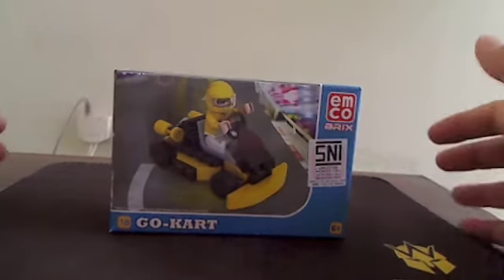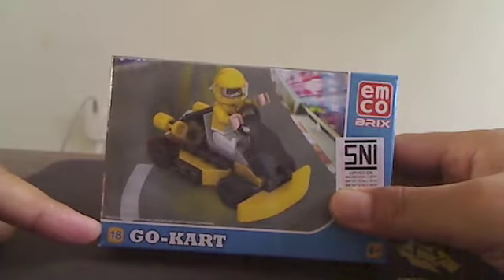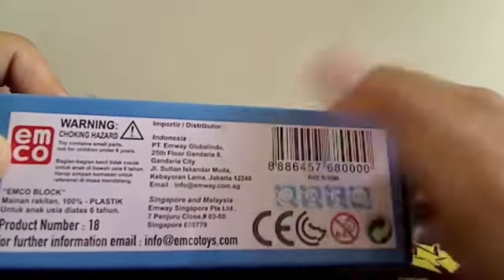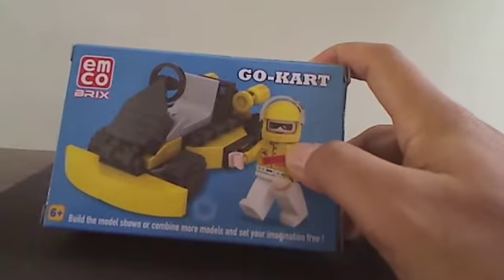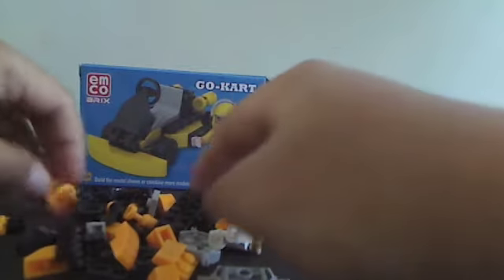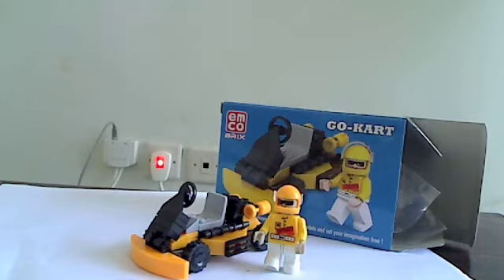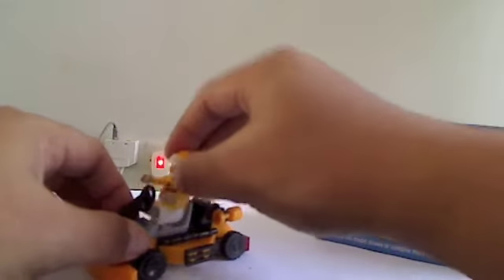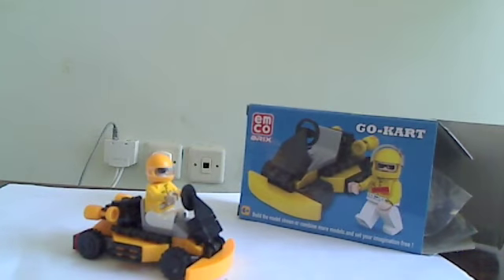EMCO BRIX Review : GO KART models 18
This cheap version of Lego, I've got in local Convenience Store at Indonesia called Indomaret only 18.000 IDR or $1.8 USD *approx.

It's so cheap if you don't have much money to buy the original LEGO, it's for 6+ ages because so many small parts included.